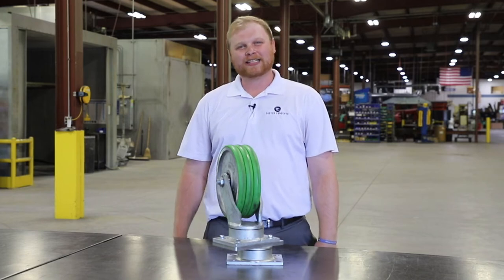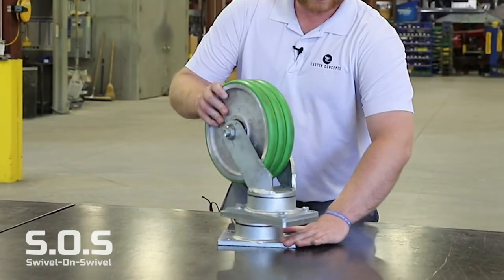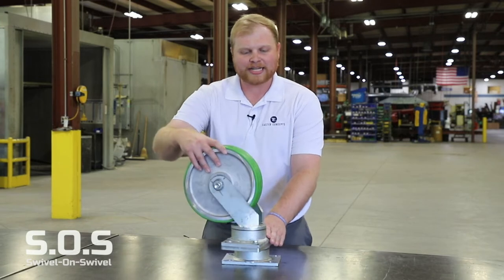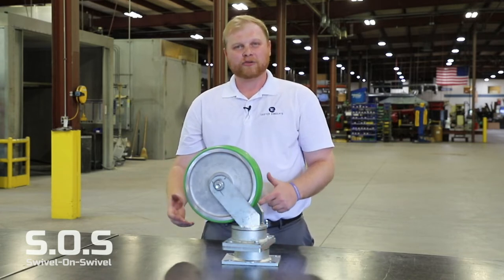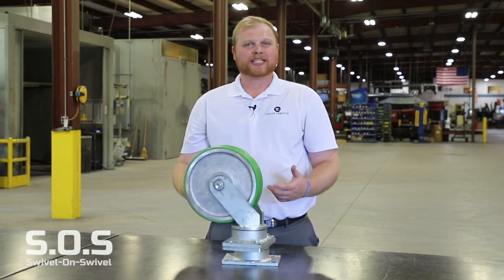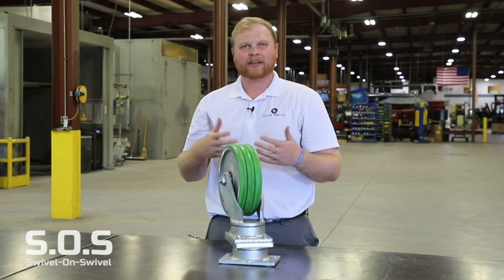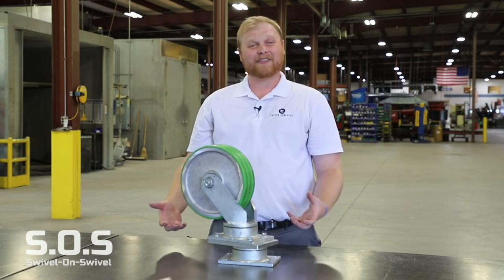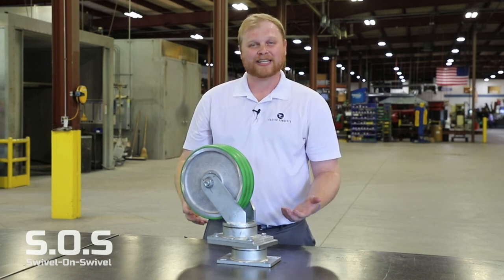Swivel on Swivel Casters by Caster Concepts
In this video we talk about the Swivel-on-Swivel casters offered by Caster Concepts. Designed so the 2nd swivel section transfers energy to the 1st swivel section. This aids in rotation and reduces the amount of shifting that occurs. This is extremely beneficial when maneuvering a cart, especially in tight areas. Because these Swivel on Swivel casters reduce the force needed to turn, operator fatigue and injuries are minimized.

To read more about this product we invite you to visit our

:07 What is a swivel on swivel caster?
:19 See it in action
:29 Uses for a SOS caster... some.
1:02 AGV applications
1:16 Castering Effect, What is it?
1:42 Weight ratings
1:55 Wheel Tread materials